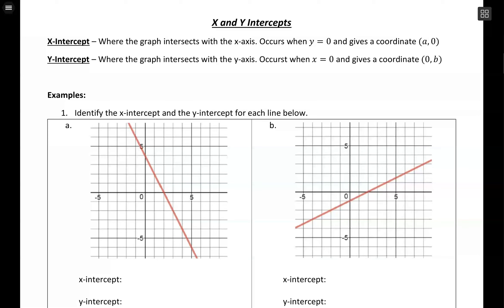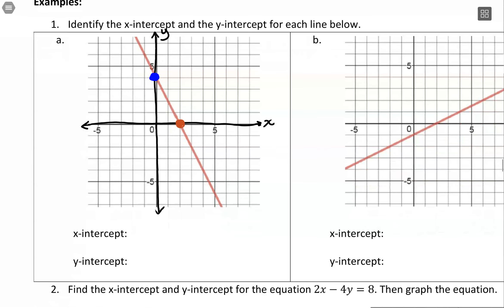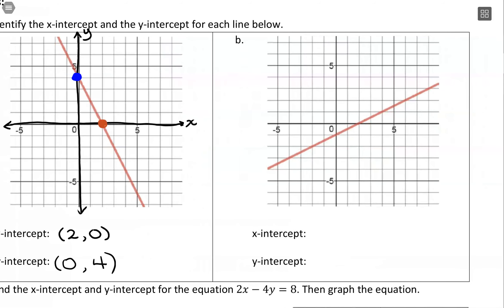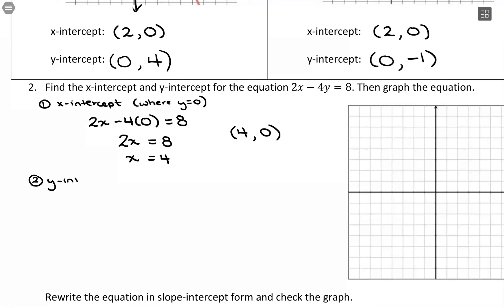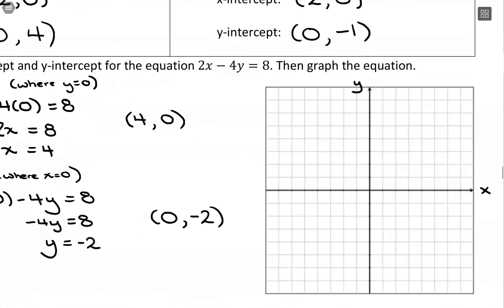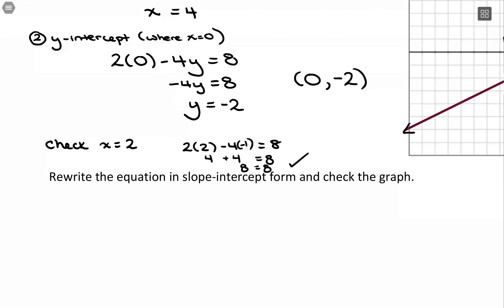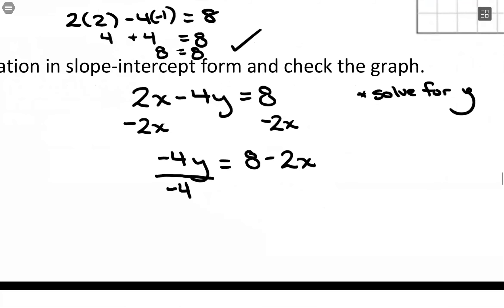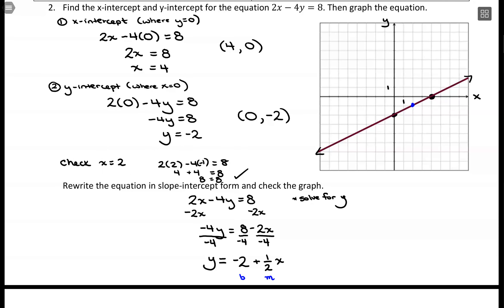4 X and Y Intercepts